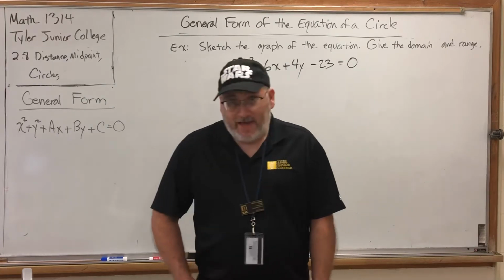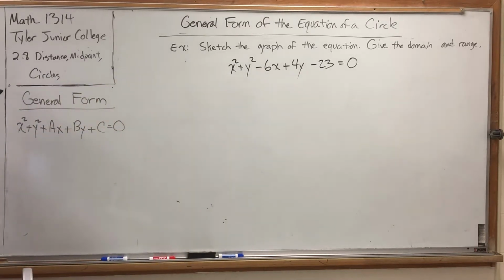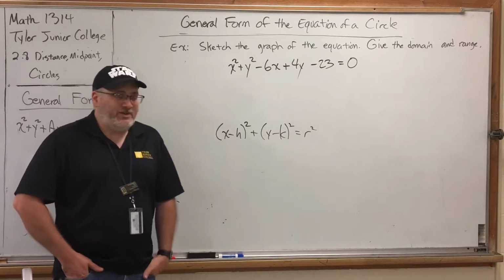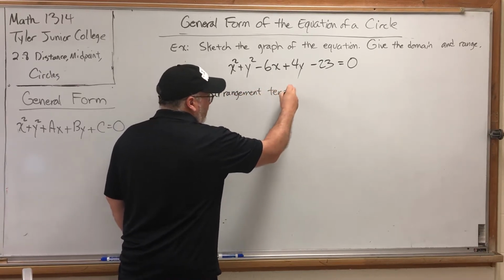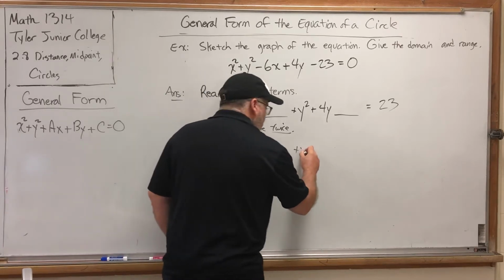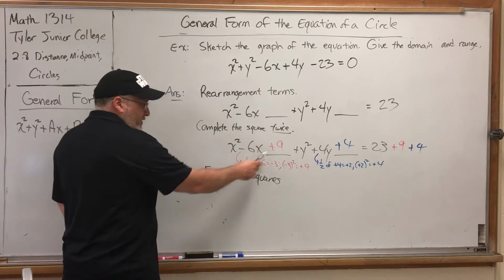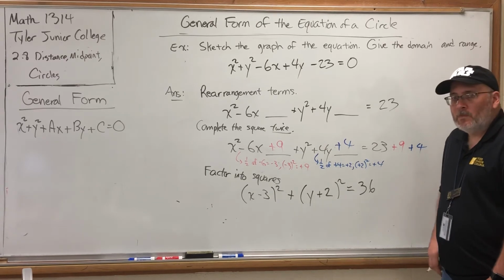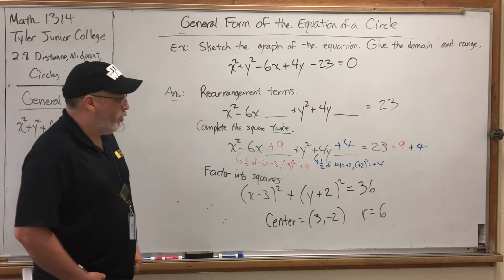2.8.8 Distance, Midpoint, Circles – General Form of the Equation of a Circle